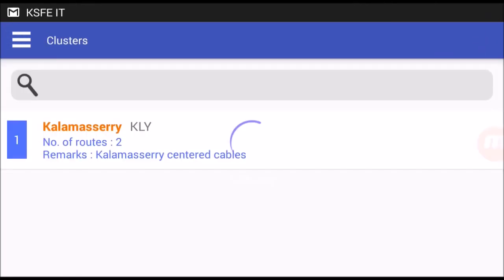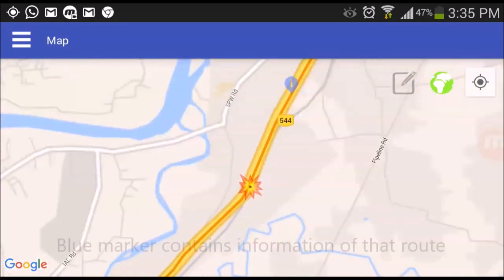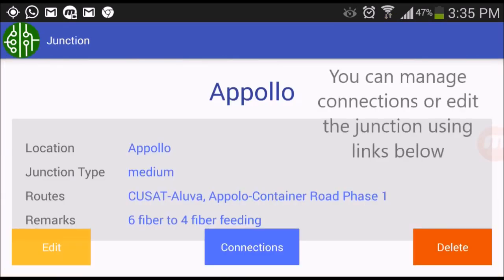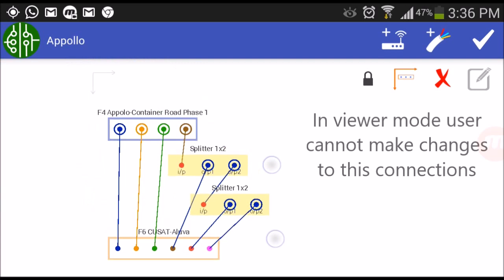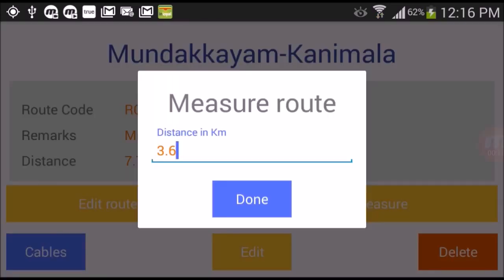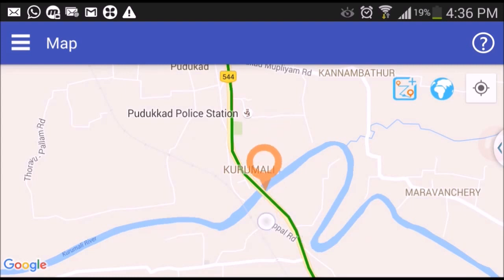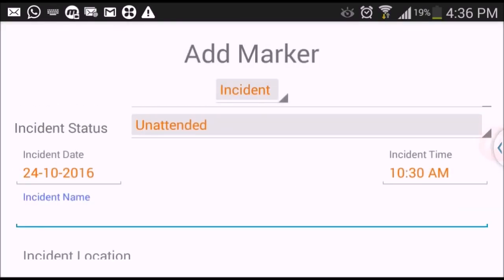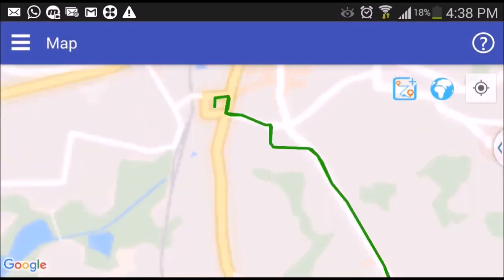Network Map Demo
This is a demo video of Network Map android app, which is available at play store.

Network Map is a Cable Management application using Geographic Information System (GIS) that is capable of:
* Managing Optical Fiber Cable networks and other types of Cable Networks
* Drawing cable routes (Optical Fiber or any other types) on map by GPS tracking or by simply touching over the map
* Managing a group of Fiber Cables or other types of cables as a named cluster
* Add junctions containing various network devices, Optical Fiber cables and any other type of cables
* Managing connections between the network devices and network cables in a junction.
* Managing incidents such as network cable breakage, network device damage etc and monitor these network incidents on a dashboard.
* Managing the users with a three level access permissions such as Administrator, User and Viewer.
* Measure distance along network cables to locate a breakage point. In the case of optical fiber cables, Network Map application can project an issue point when an OTDR input is given to find the location
* Manage cable loops (extra cable allowance).
* Design a optical fiber network consisting of couplers and splitters with loss values automatically calculated.
* Trace the fibre path forward/backward or in both directions, starting from any point of network.
* You can also see signal strength at each junction through which the fibre passes.

Network Junctions may contain devices like EDFA, Coupler, Splitters, Transmitter, MUX Connector, Node etc.

Fiber cables can be created according to requirements (4 pair, 12 pair etc) and color of individual fibers within a cable can be customized.

Advantages of using Network Map application
* Gives a bird's view of your network realm and if required, you can drill down to its amazing details of cables, cable connecting junctions, incidents over a cable etc.
* Efficiently search for optical cables and network devices
* Easily track down the maintenance history of Network Junctions which assists the mechanic
* Concept of clustering cables helps in easy maintenance
* Get notified instantly when a new issue rises.

This product can be used by Cable TV operators, Internet Providers, or any other organizations using fiber optics or normal cable for communication.

You can register for as a Demo user of Network Map application (View only) for absolutely free.
Paid Trial of Network Map application can be purchased for experiencing all three user modes and full features of this application. This can be later upgraded if necessary.

For all license except trial, there is a free usage even after the expiry of license with limitations in adding new routes and junctions. More details on pricing plans are available in the new user registration page of the app.

Available in Languages : English, हिंदी and മലയാളം (partial translation)